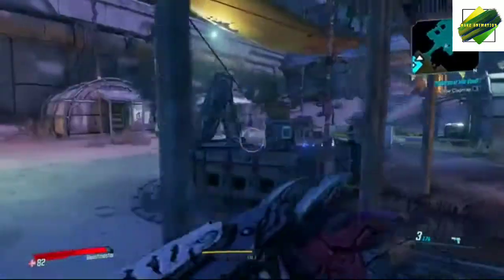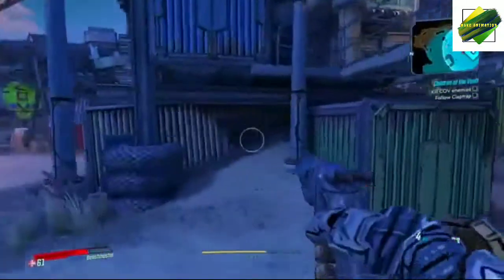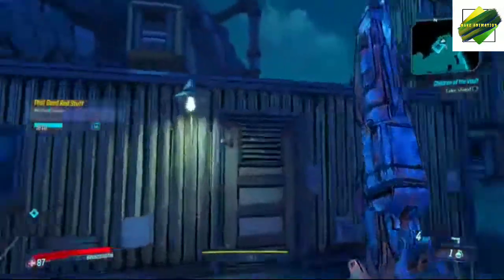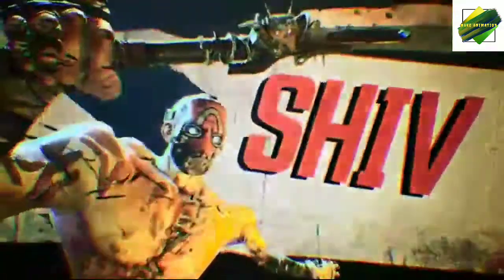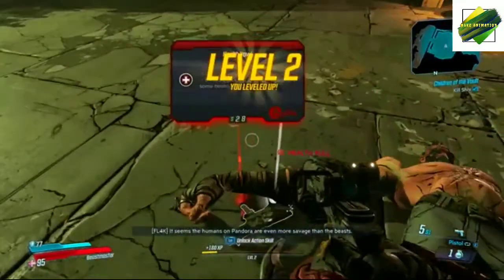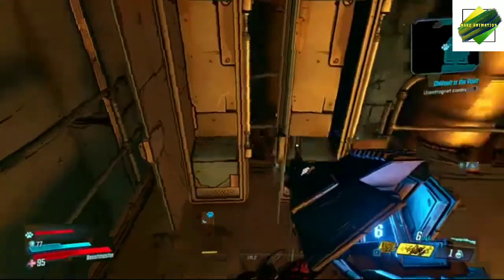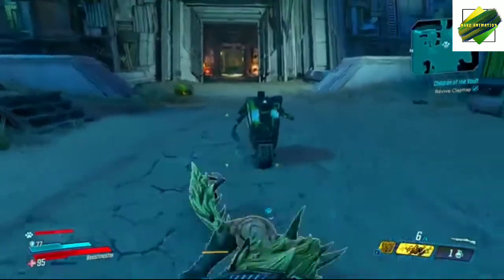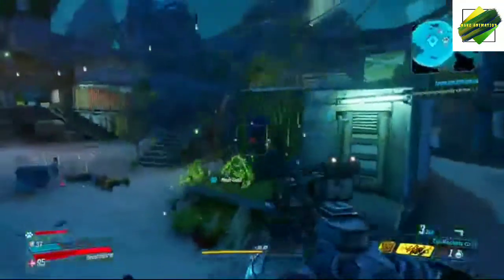10 essential Borderlands 3 tips to know before you play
10 essential Borderlands 3 tips to know before you play